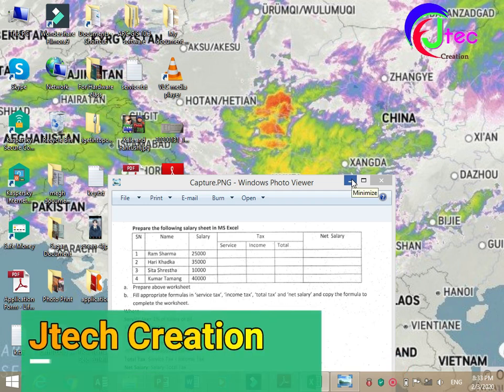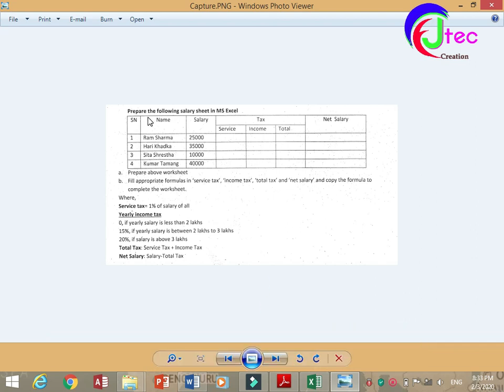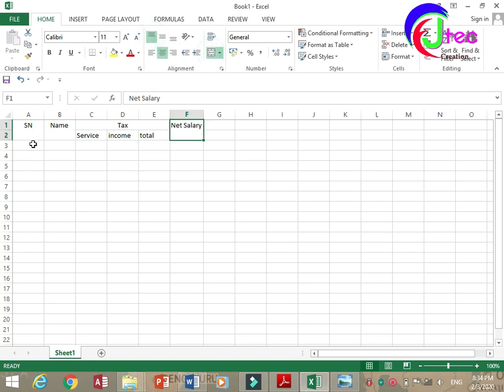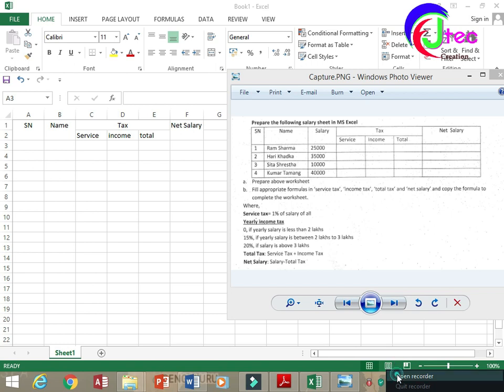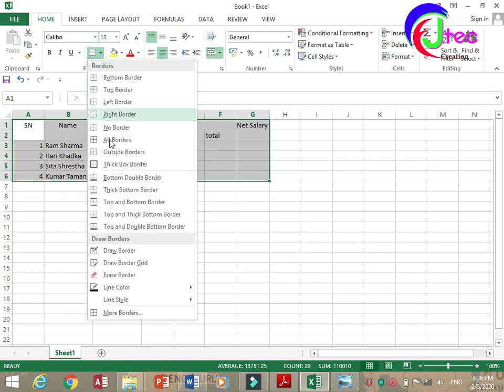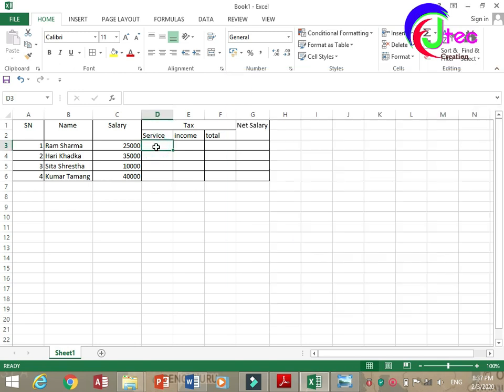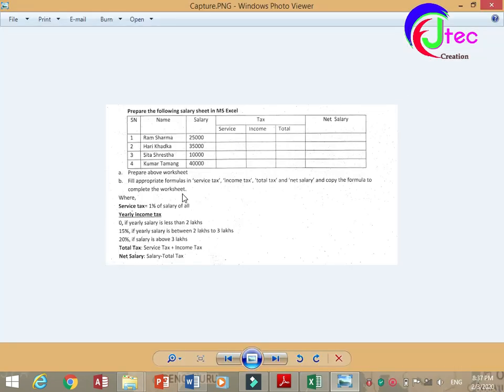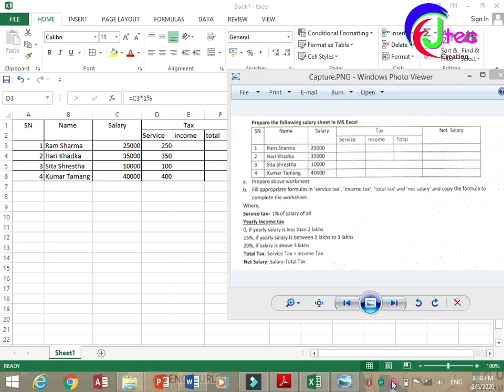Excel question and solution in nepali// Computer operator/IT Skill test//Very easy method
This is Microsoft excel question and solution. this is educational video. thank you